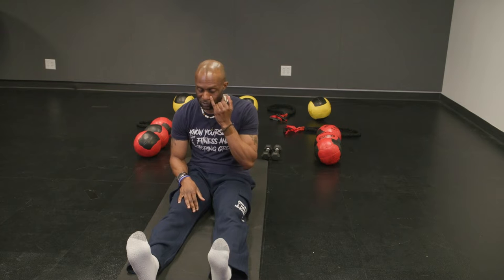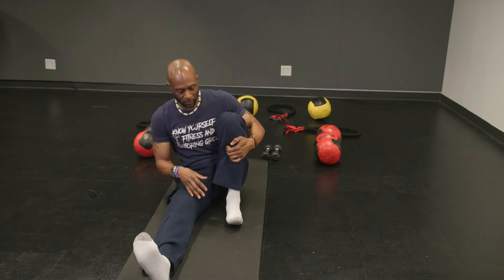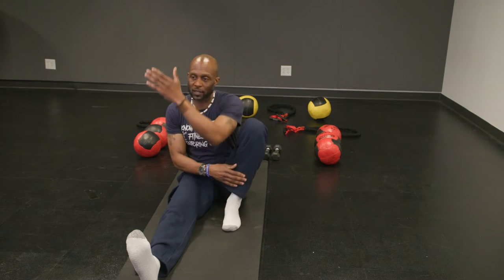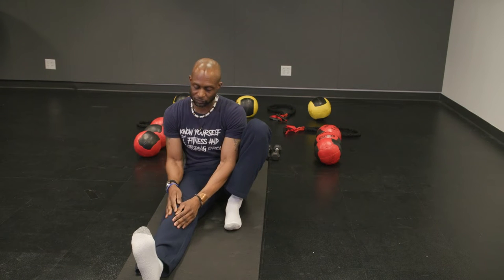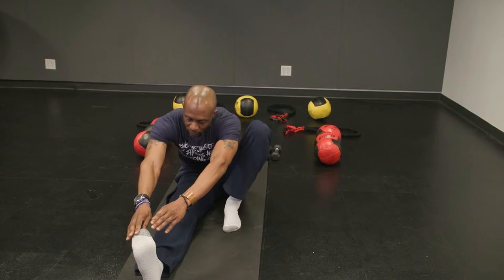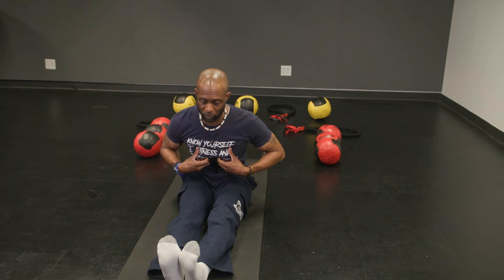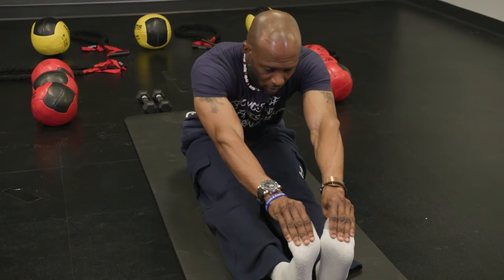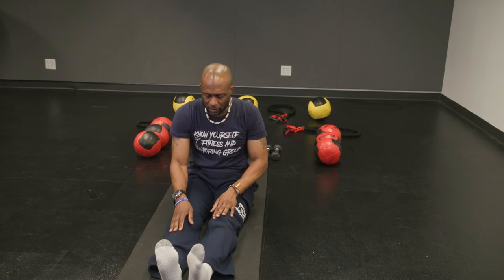Fitness Tip - Hamstring Stretch